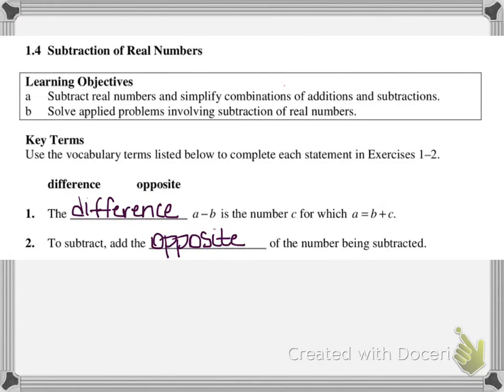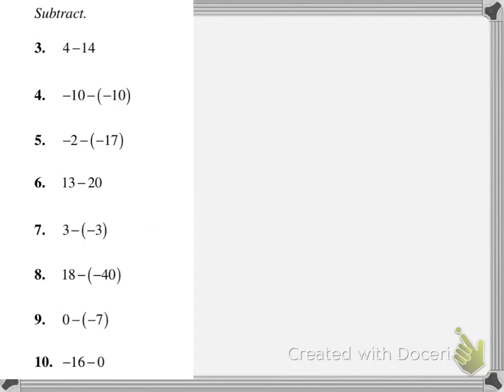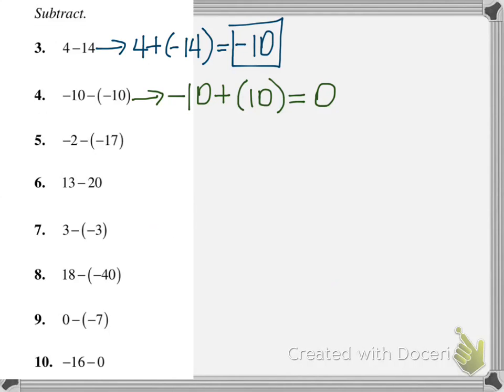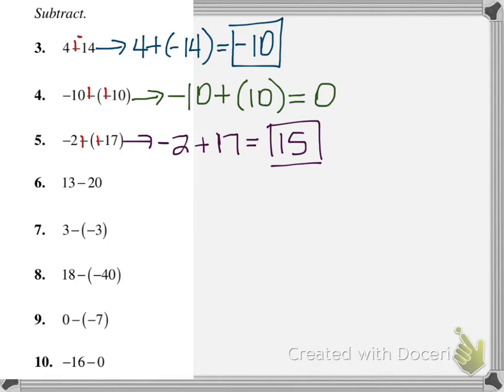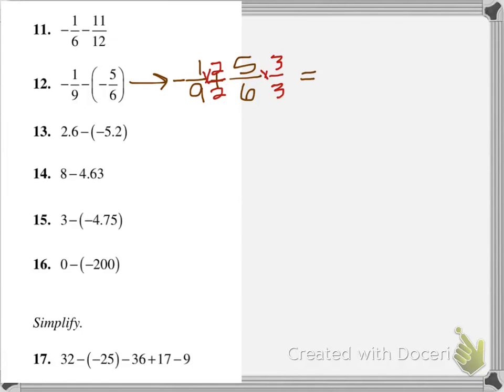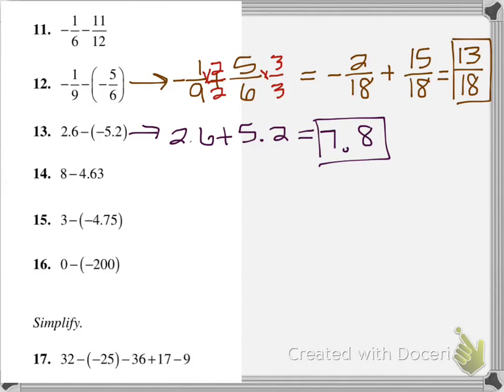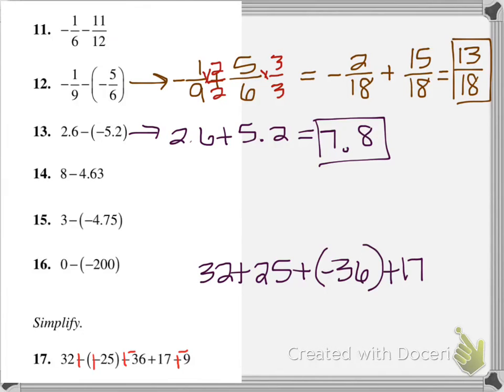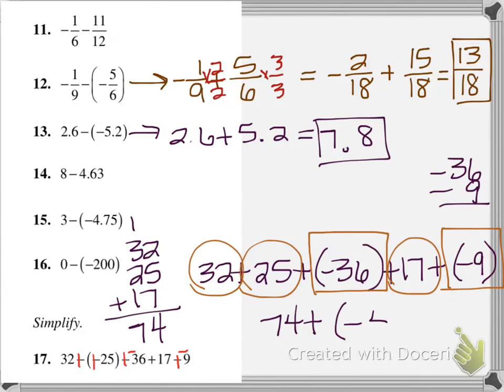1.4 Subtracting Real Numbers